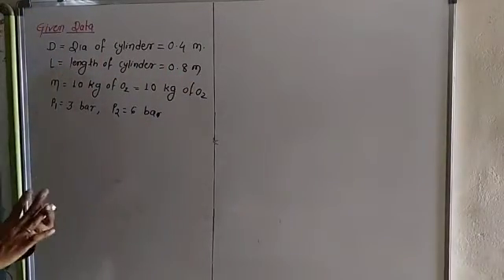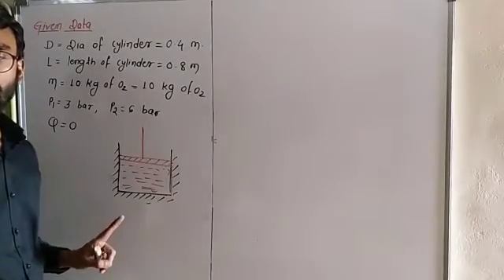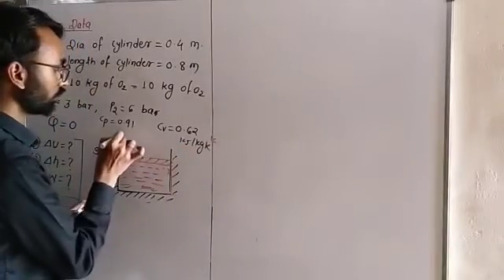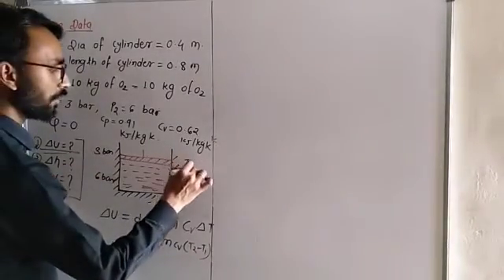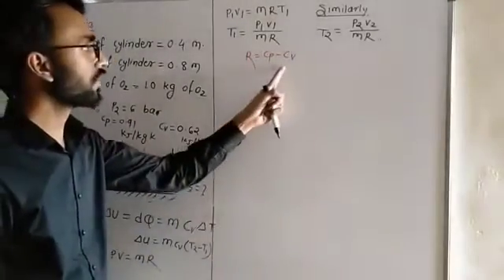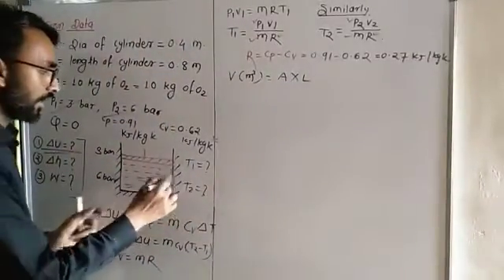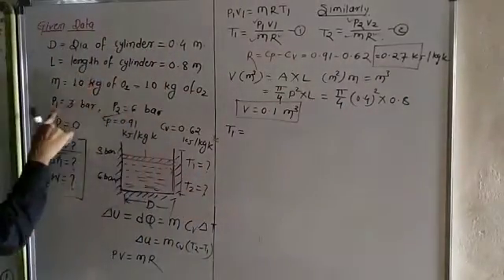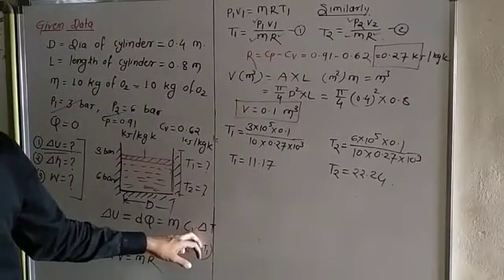Numerical on First law of Thermodynamics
Conceptual Problem on first law of thermodynamics